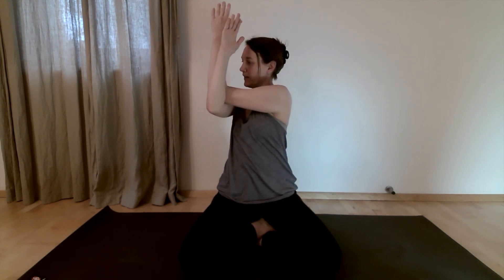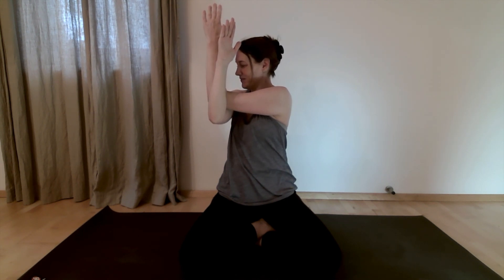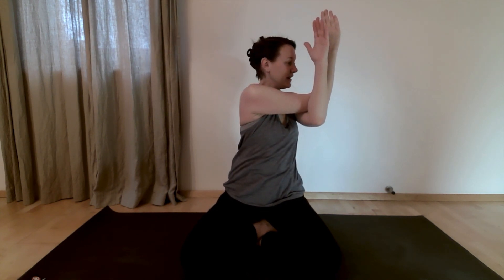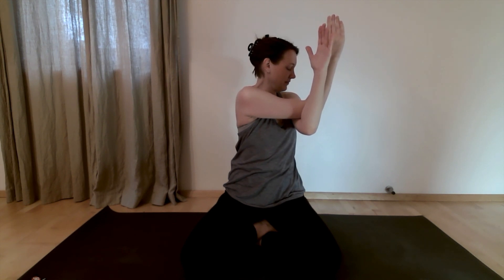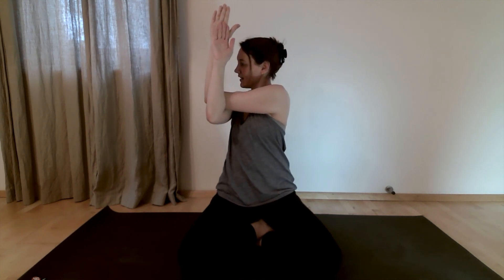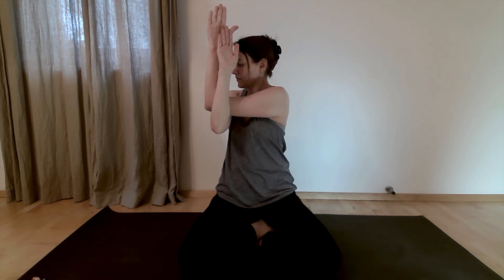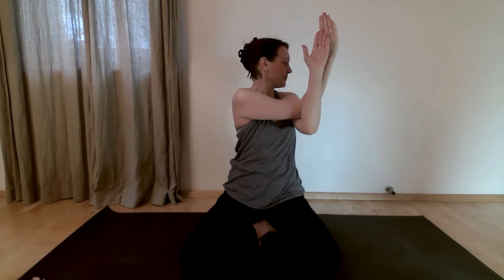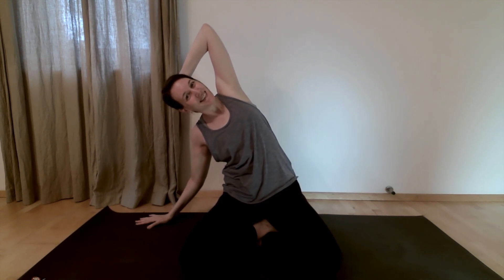Shoulder & Arm Yoga during Radiation / Radiotherapy, Yoga for Breast Cancer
A short, seated practice to maintain shoulder mobility and minimize lymphedema during radiation therapy for breast cancer. Always talk to your doctor and pay attention to your  body to see if this is right for you!